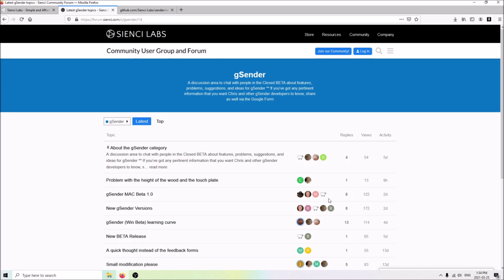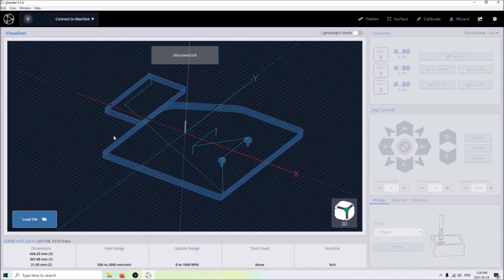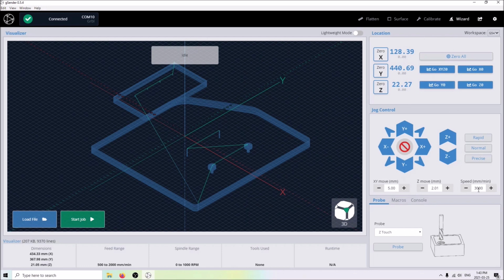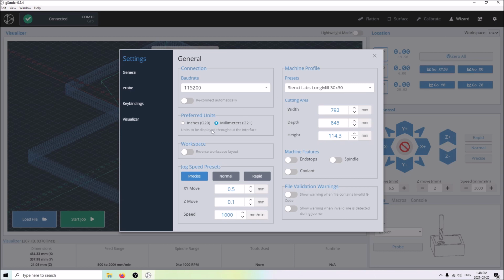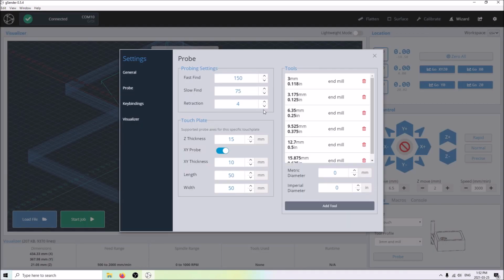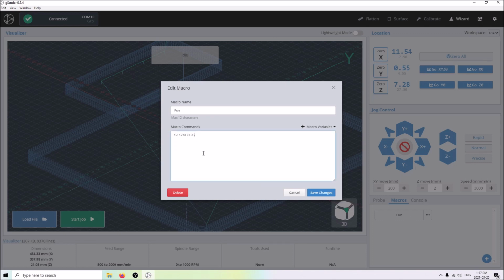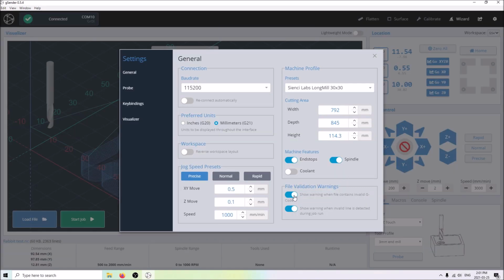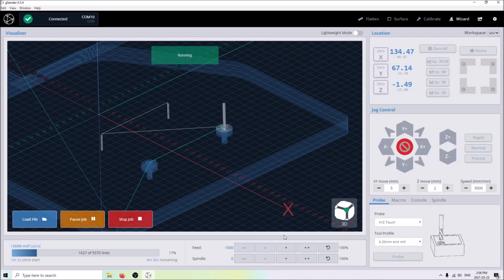In-depth: gSender BETA 2nd release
A more in-depth walkthrough of the current release of gSender and its notable features.

gSender is an free, open-source, GRBL control software for CNC routers which aims to make working with your CNC easier than ever before. Its conception was inspired by the thought of merging the already great features of many other open-source senders with some new CNC control ideas and wrapping it all into an intuitive and clutter-free interface.

gSender is developed by Sienci Labs, the makers of the LongMill and Mill One hobby CNC routers, and is currently in a Closed BETA testing phase where anyone who's interested may apply